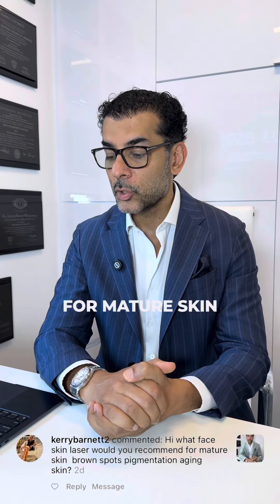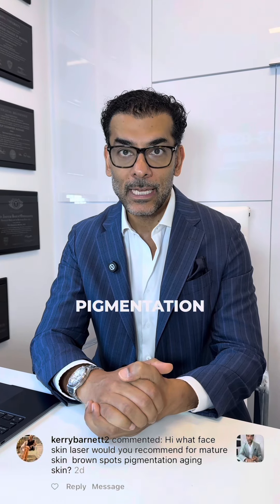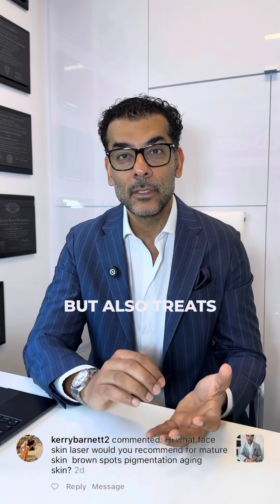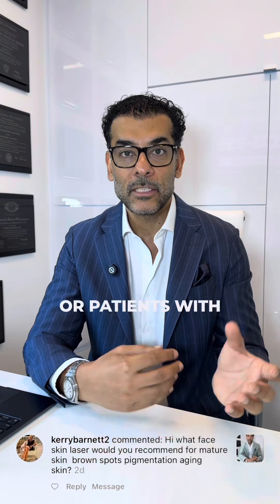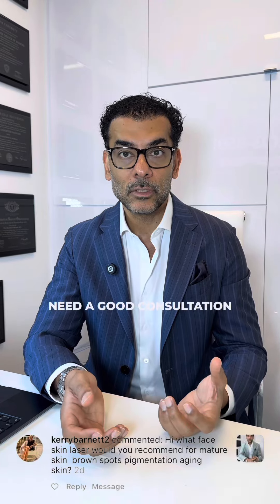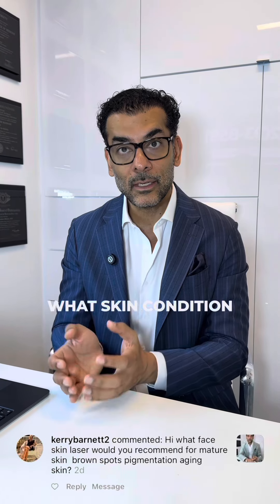July 28, 2024